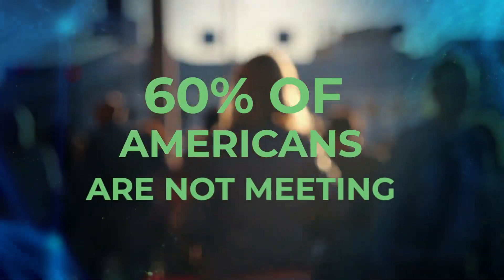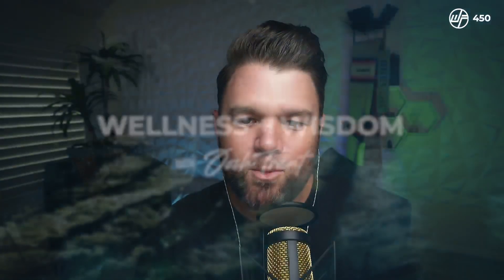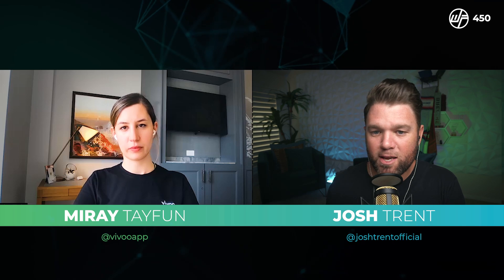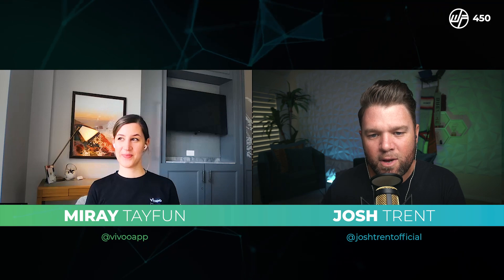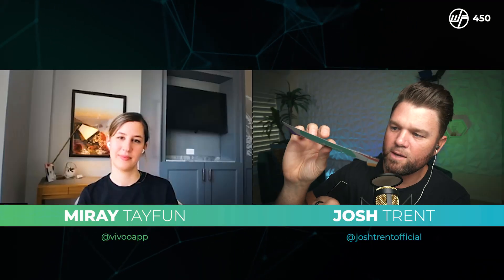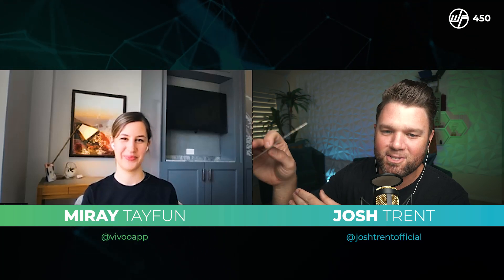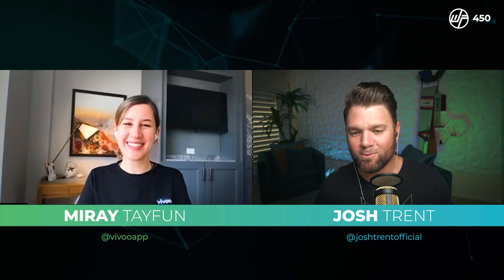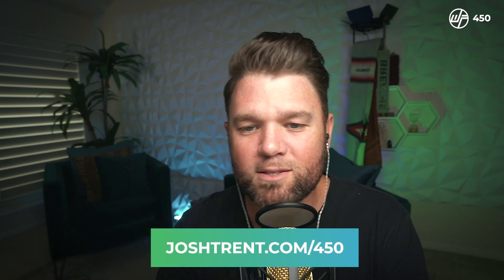HYDRATION & Rapid Magnesium, Calcium Testing with Vivoo | Miray Tayfun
Listen To Episode 450 As Miray Tayfun Uncovers:

[00:00] Listen to Your Body's Voice
[8:25] Are You Chronically Dehydrated?
[13:53] A Healthy Mirror of Mindfulness
[18:55] Improving Society's Overall Wellbeing
[23:05] Tracking & Understanding Our Oxidative Stress
[26:30] How Coffee Impacts Our Health
[29:30] Individual Food & Beverage Vivoo Recommendations
[37:20] Vivoo's Incredible Biotracking Design

Listen to Your Body's Voice

- The origin story of Vivoo and how it's helping people live life well.
- How Vivoo is making biohacking so much easier and quicker for their customers.
- The different biomarkers that Vivoo tracks for you.

Are You Chronically Dehydrated?

- The fact that many people are actually chronically dehydrated without even realizing it.
- What surprised Miray the most when she first began tracking herself with Vivoo.
- Sneaky reasons why you might be experiencing chronic fatigue.

A Healthy Mirror of Mindfulness

- What you can do if you find yourself stressing out over what a tracker's results are showing you about your health.
- How Vivoo acts as a healthy mirror of mindfulness.
- Her own healthy habits around using trackers like the Oura ring without getting caught up in the data especially after something like a red eye flight.

Improving Society's Overall Wellbeing

- The challenges they faced when developing the app and how they used machine learning to help overcome them.
- Breaking down what machine learning is and how it is a helpful AI tool.
- How the Vivoo strips work to transfer information back to you on your phone's app through API.

Tracking & Understanding Our Oxidative Stress

- Unpacking the MDA (Malondialdehyde) biomarker to help track oxidative stress and why that is so special.
- The multiple free radicals that are in MDA and how it's tracked in urine with a color metric test.

How Coffee Impacts Our Health: Good or Bad for You?

- How drinking a lot of coffee or caffeine every day can impact the results of their test strip across the board.
- Miray's own experience being a chronic caffeine consumer and why she recently quit.

Individual Food & Beverage Vivoo Recommendations

- Important health connections you can make with alcohol and coffee if you're consuming too much of either.
- Customized recommendations that Vivoo will give each unique individual for food and beverage.

Vivoo's Incredible Biotracking Design

- Taking a closer work at how Vivoo actually works plus it's incredible design.
- Why it's important that each Vivoo strip is sealed before use so that no air, light, or humidity can impact it.

👉 Freedom From Chronic Stress Using Your Breath

👉 About The Podcast: Wellness + Wisdom with Josh Trent

Wellness + Wisdom is a global collective dedicated to mastering physical and emotional intelligence for humans to thrive in our modern world.

In this podcast together we gather, apply and embody the wisdom needed for authentic well-being in the 21st century.

Each episode is artfully crafted to go an inch wide and a mile deep into the Pentagon of Wellness: Physical, Emotional, Mental, Spiritual & Financial.

Your host Josh Trent asks the questions no one else will ask to garner the truth about how to live a life of confidence, freedom, and optimal wellness where together we walk the path of courage to cross the gap between knowing and doing.